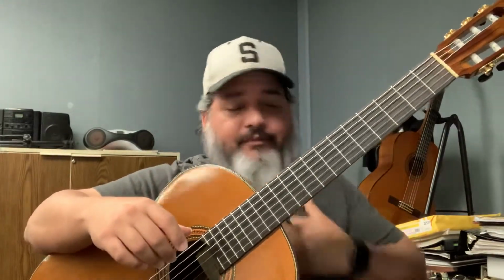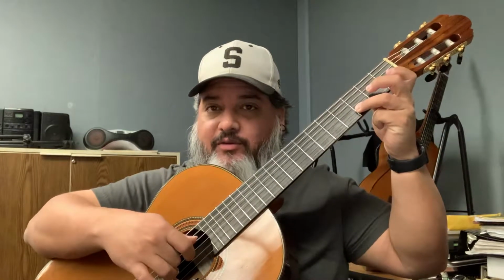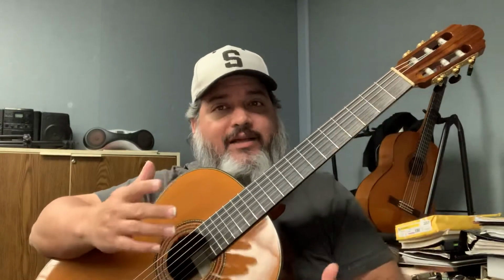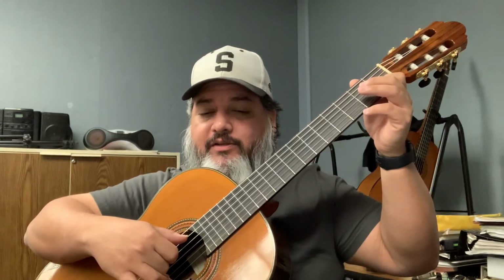Exercise 26 Noad